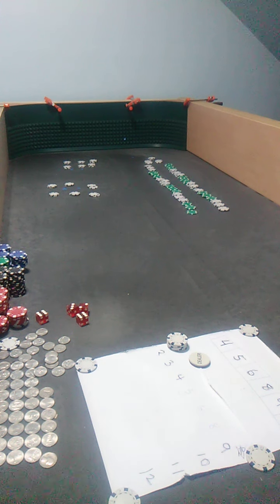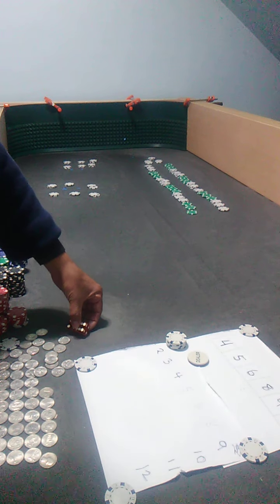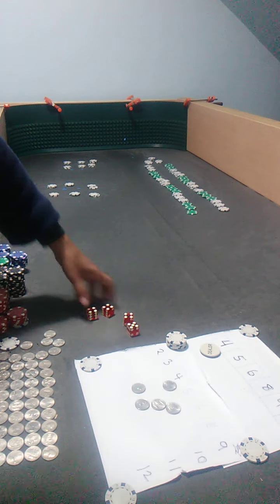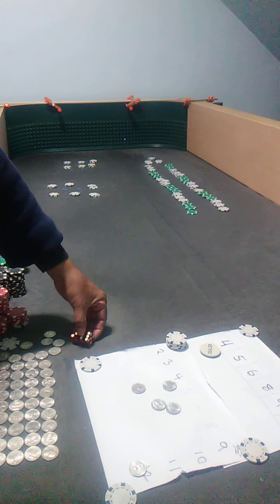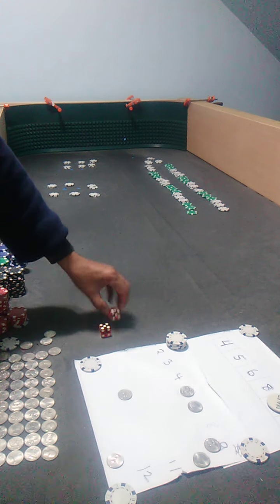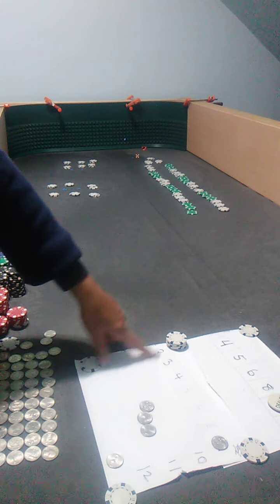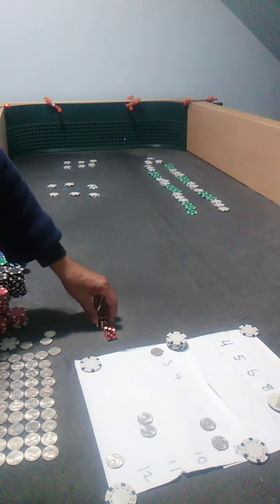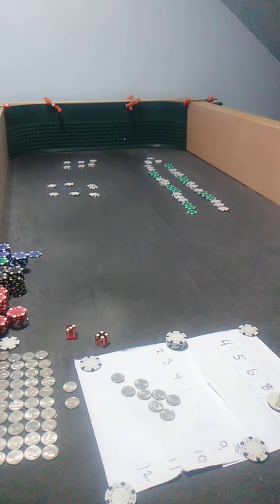craps, trying for the 2s and 12s [eps 143]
20141027@8:40.  working with the 64,56 set to land the world,,,  in order the make the all tall and all small... having hard time hitting the 2s, 12s...